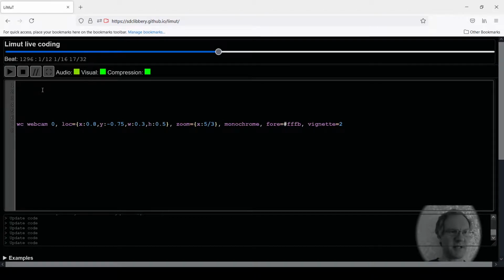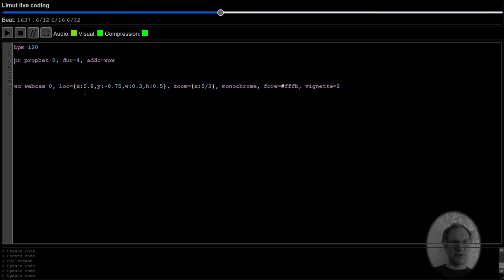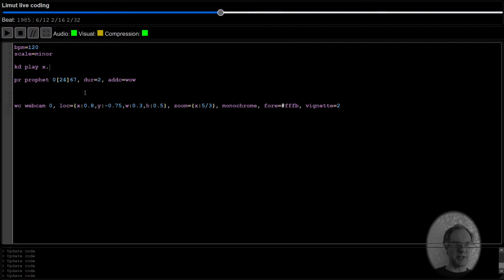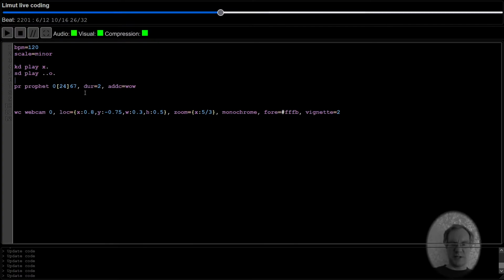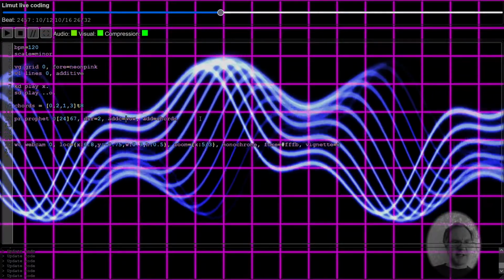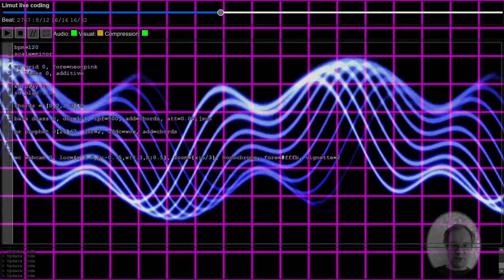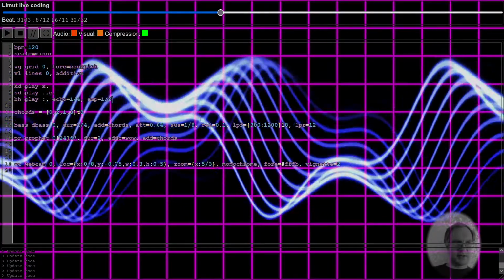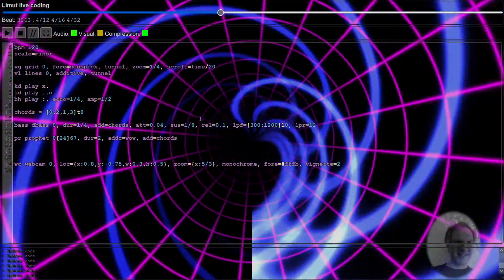Limut tutorial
Live coding some basic synthwave with limut, and trying to explain what I'm doing as I go :-)